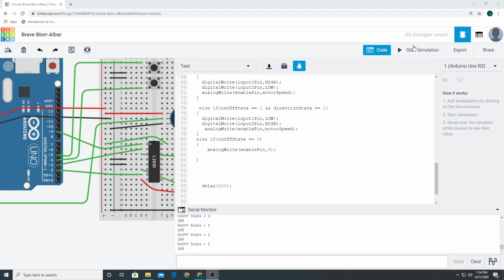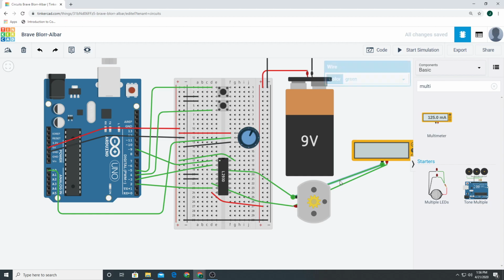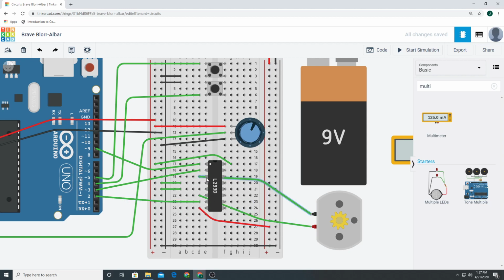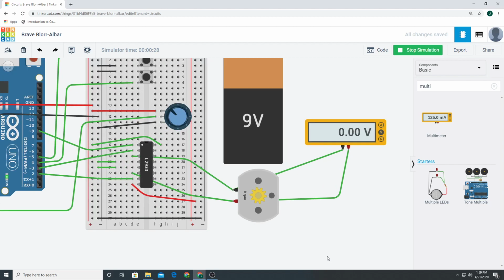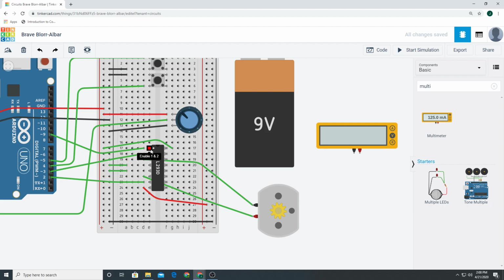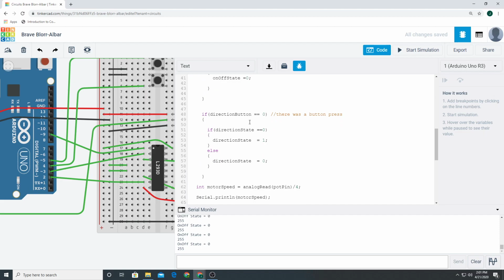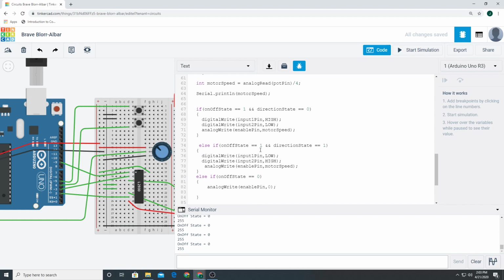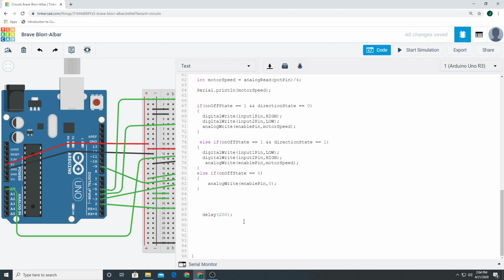Using the h-bridge l293d motor driver with the Arduino